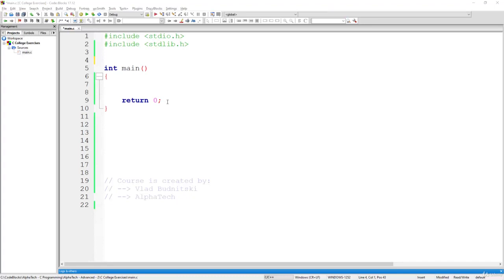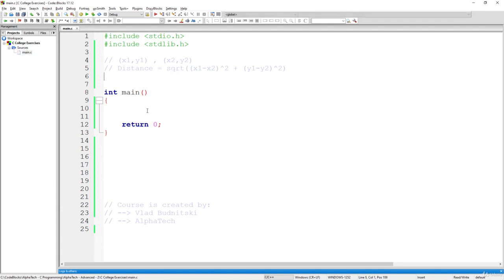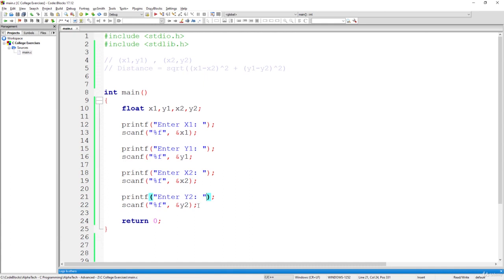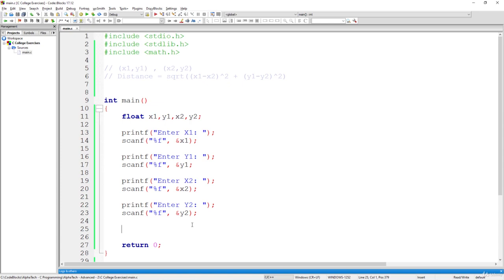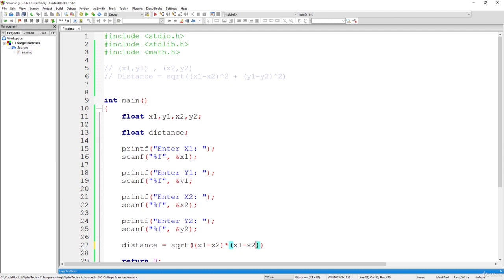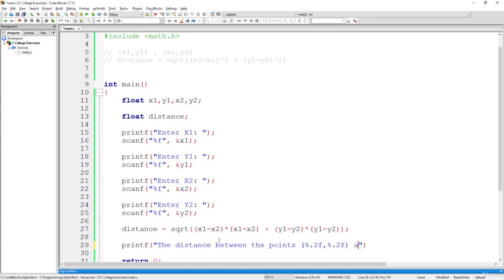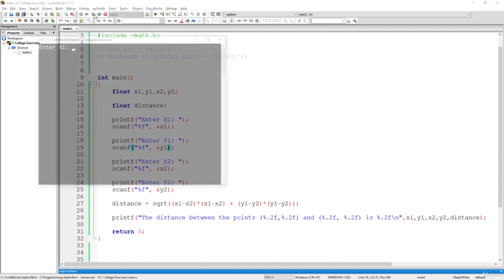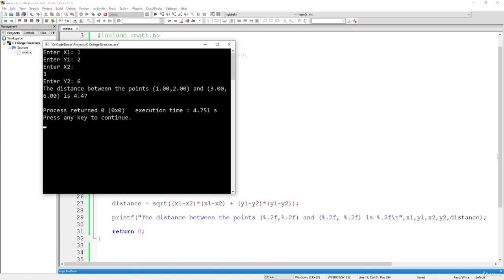C Program Example: Distance Between Two Points C Programs For Beginners | Must Watch - English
About C Programming:
• Structured language
C Programming Language Tutorial:

It can be defined by the following ways:
Facts about C:

2) C program to calculate distance between two point. || Makeme20